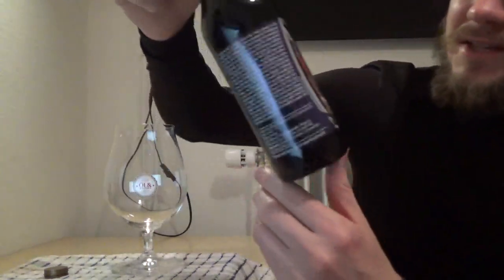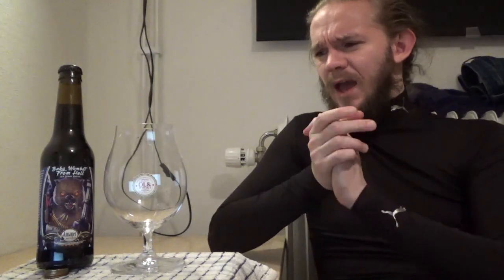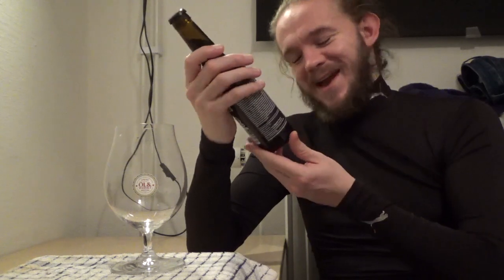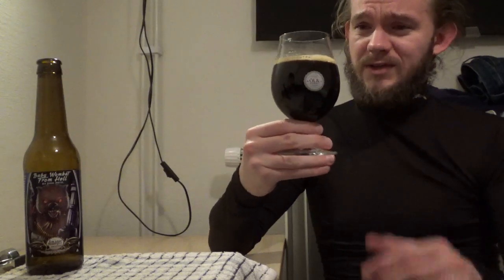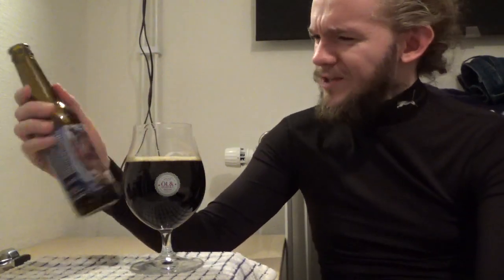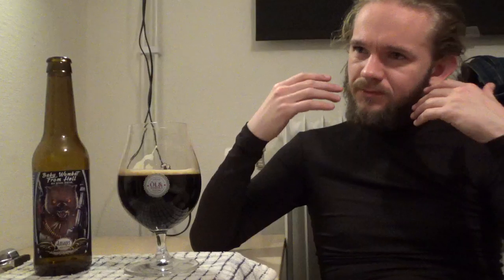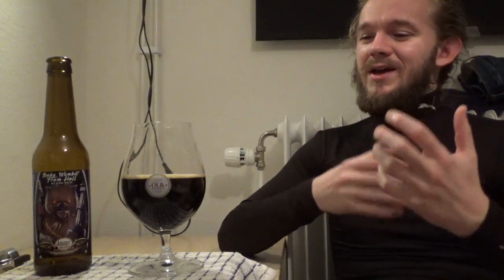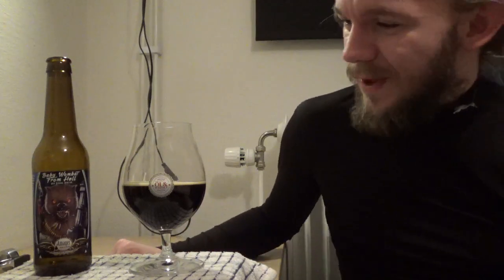Beer Review #1546: Amager Bryghus - Baby Wombat from Hell (Denmark)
Review of the Baby Wombat from Hell, a porter, from Amager Bryghus in Copenhagen, Denmark